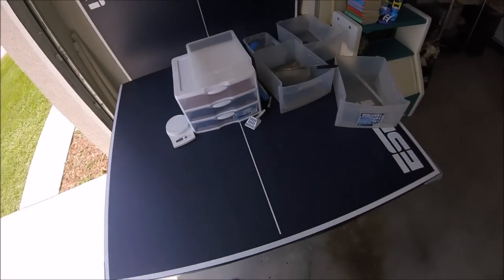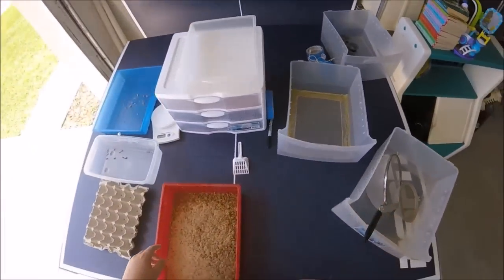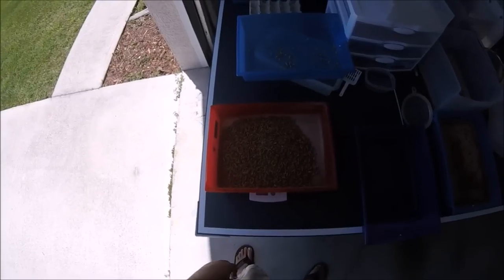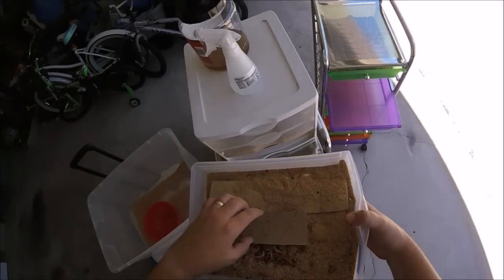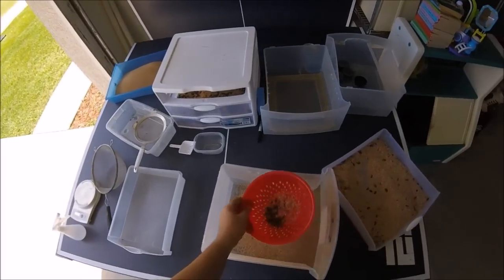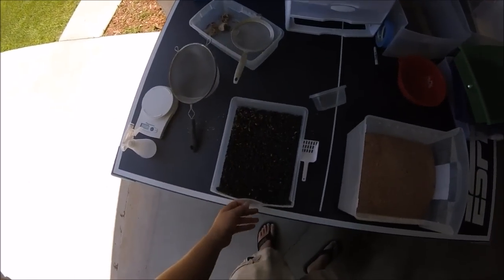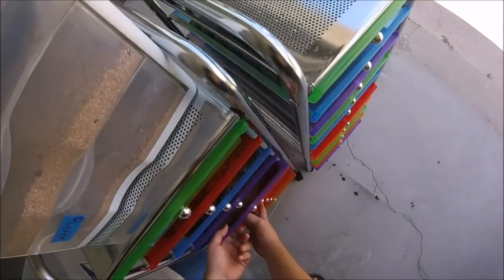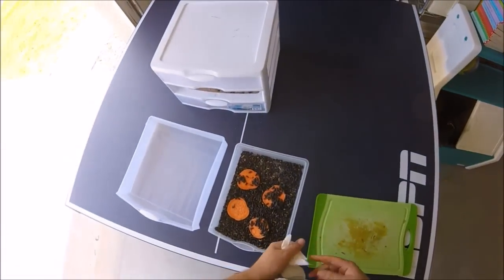Weekly Mealworm Maintenance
This is my weekly process I undergo to clean and separate my mealworm tower system.

A link to my original mealworm tower system idea can be found

Get more tips and join the international mealworm co-op at mealwormfarming.org.
Or buy my products at spacecoastmealworms.com!